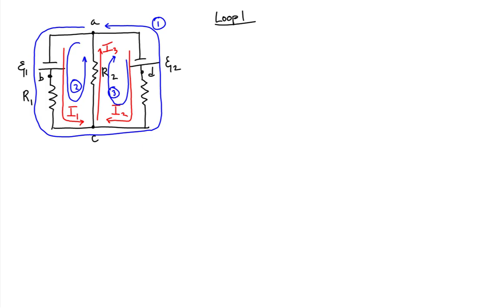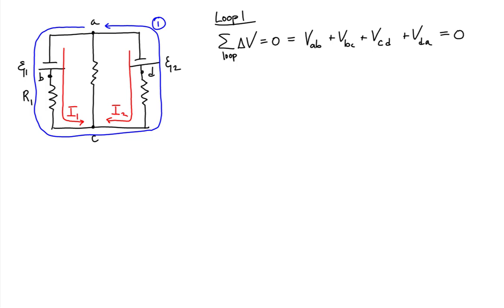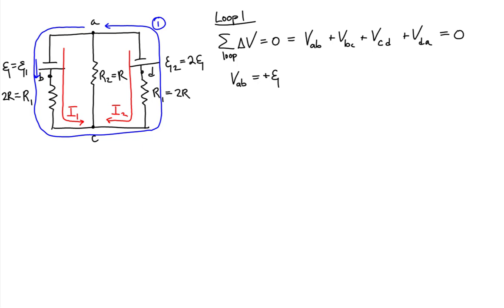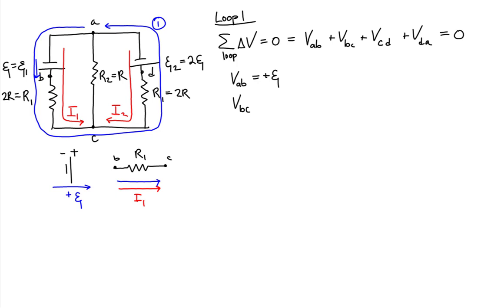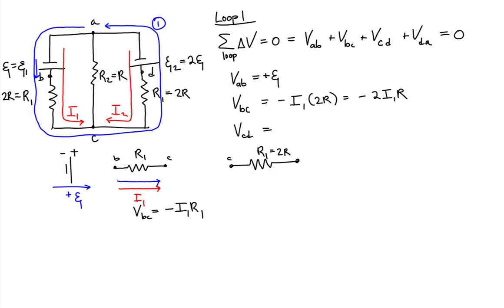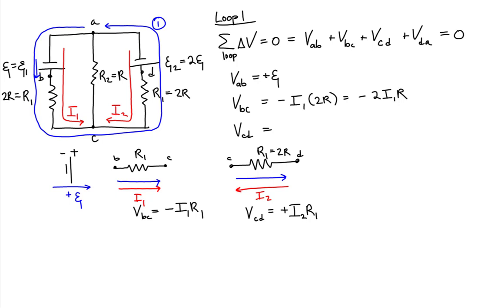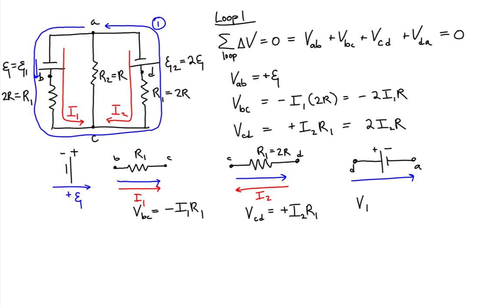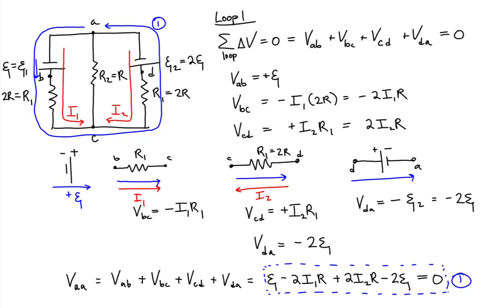Applying Kirchoff's Laws, Part 2 - First Independent Loops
In this second of four videos we continue working through an example in which we apply Kirchoff's Laws for voltage loops and current in order to find the magnitude and direction of current through each resistor in a circuit. In this second video, we use Kirchoff's Law for voltage loops to come up with an independent equation that relates two of the currents in the circuit.